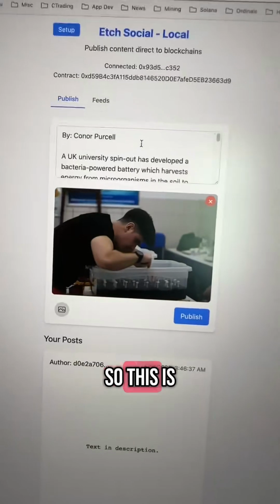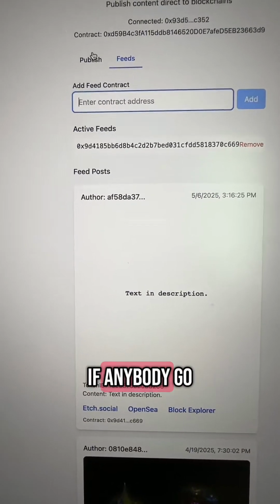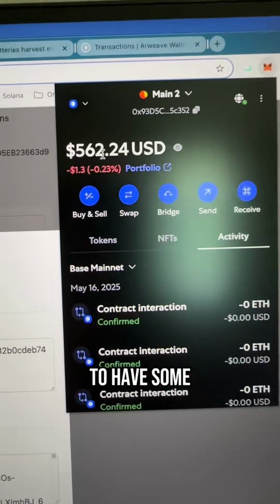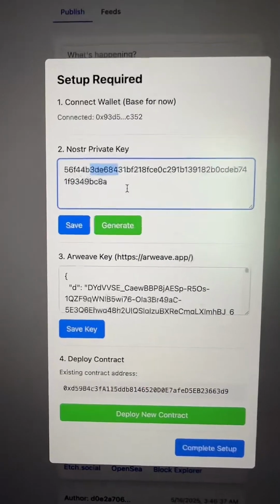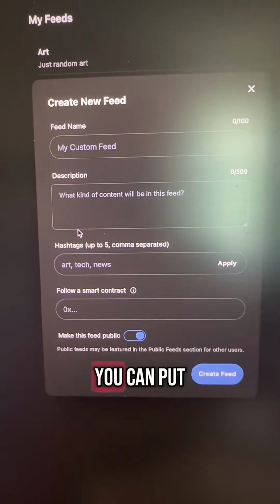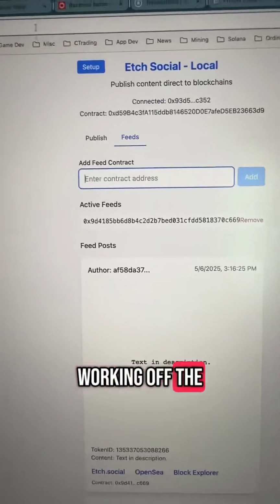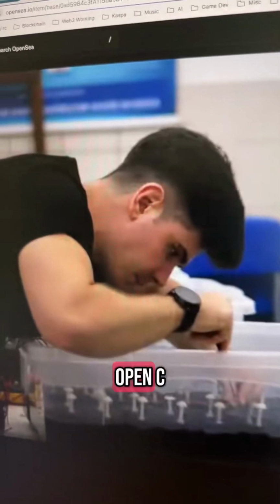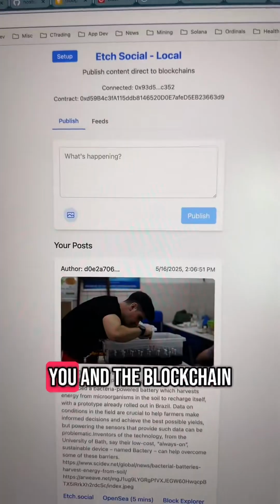Etch local P2P social media is here!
P2P permissionless social media is here!